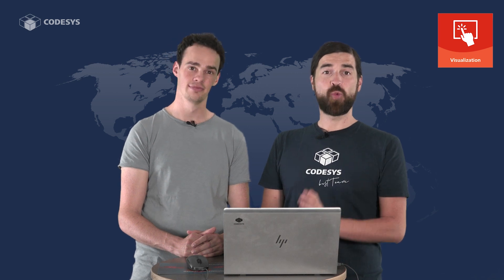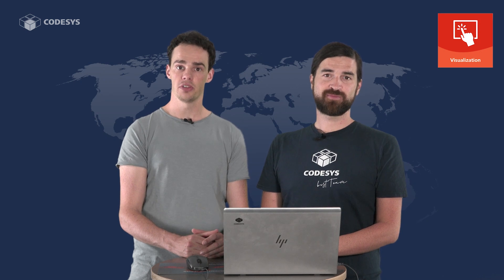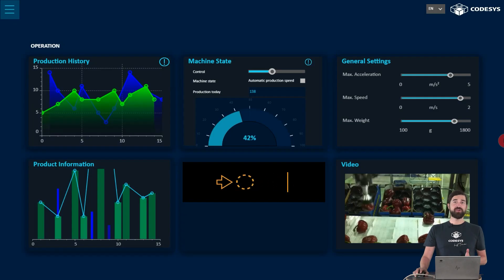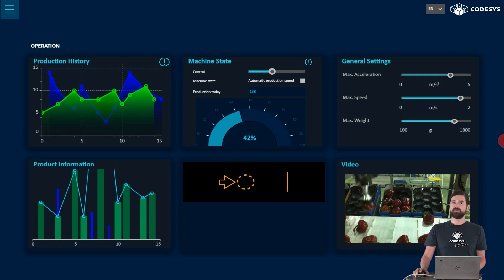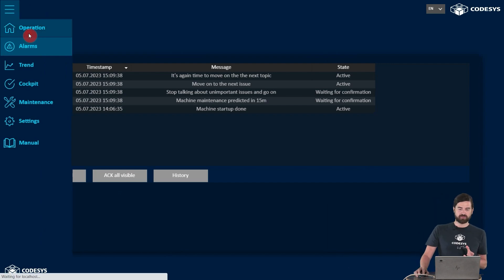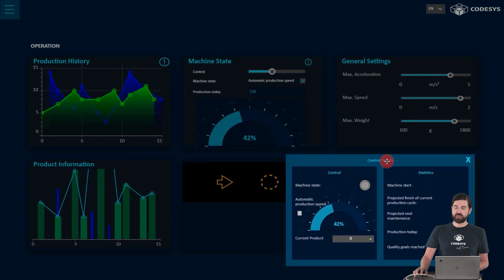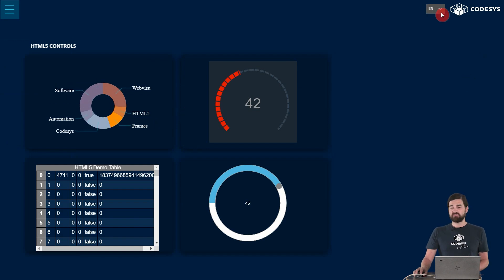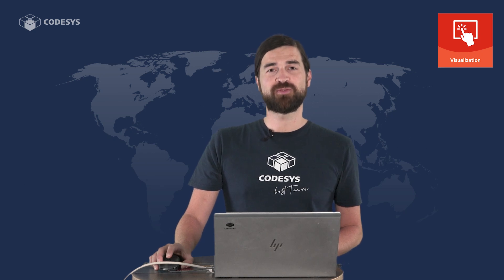CODESYS Visualization Series | Part 1/9: Introduction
Welcome to a new video series about CODESYS. Over the next few weeks, we will be taking a closer look at various topics relating to CODESYS Visualization. The first video will give you a brief overview of the topics covered in the video series.

We recommend using CODESYS V3.5 SP19 Patch 4 or higher and the CODESYS Visualization add-on in version 4.4.0.0 or higher.